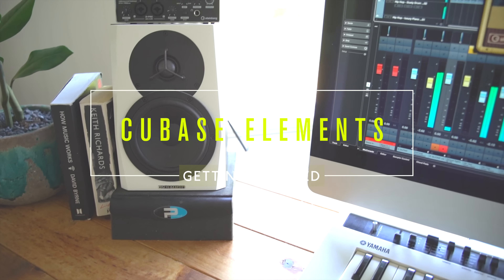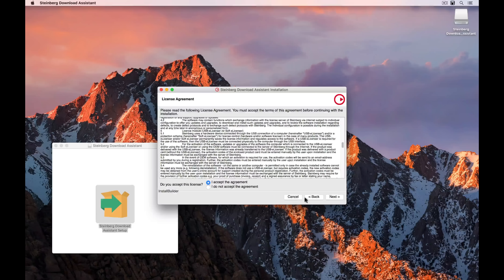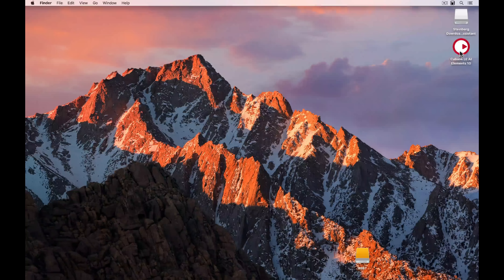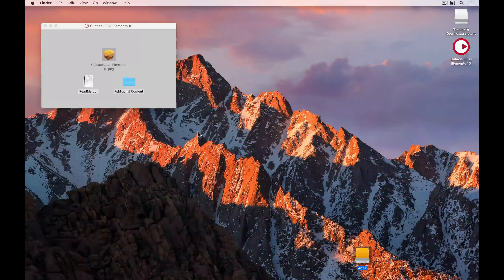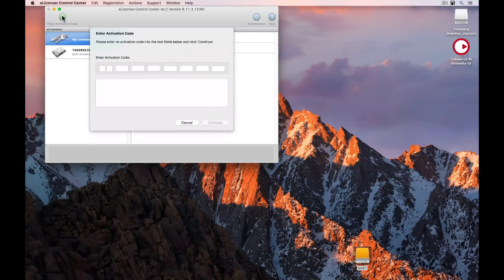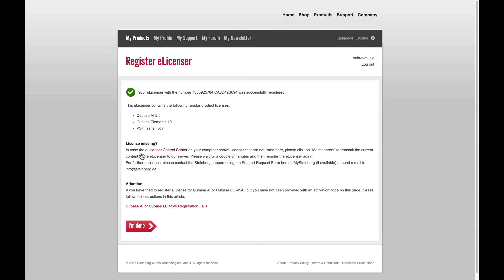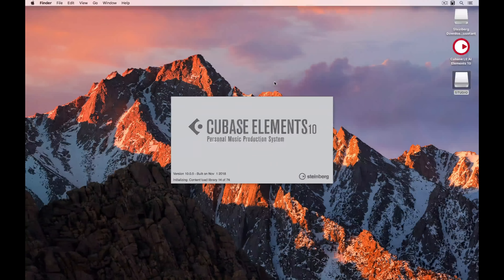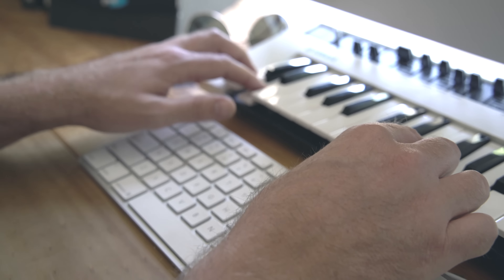Download, Activate and Install Cubase Elements | Getting Started with Cubase Elements 10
Cubase Elements 10 is the perfect home project studio. Getting started with Cubase Elements is very straightforward and, in this video, we show you how to download Cubase Elements using the Steinberg Download Assistant, and then how to install, register and activate it. Whether you start with the Cubase Elements 10 trial or the full version, this video provides all the information you need to get up and running.